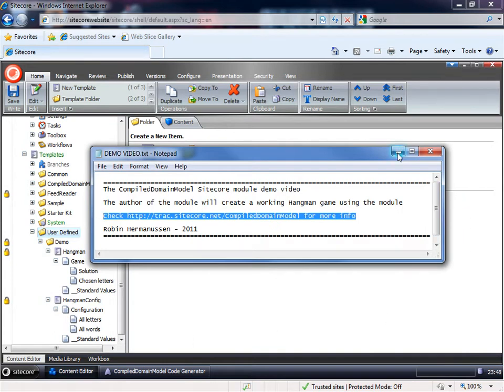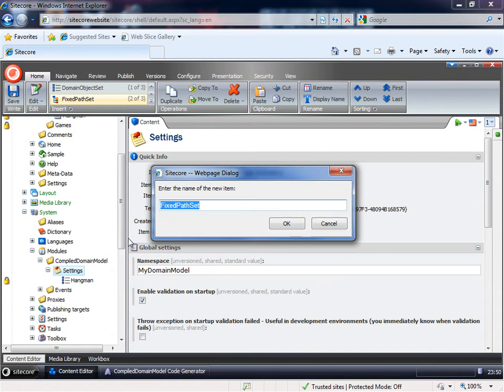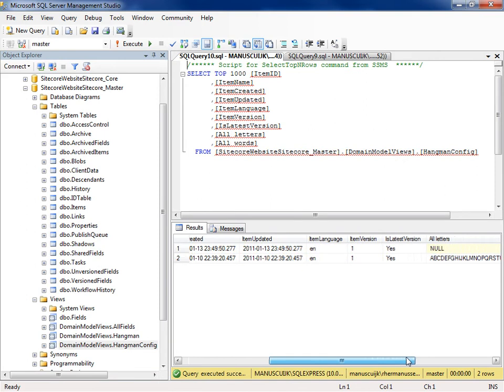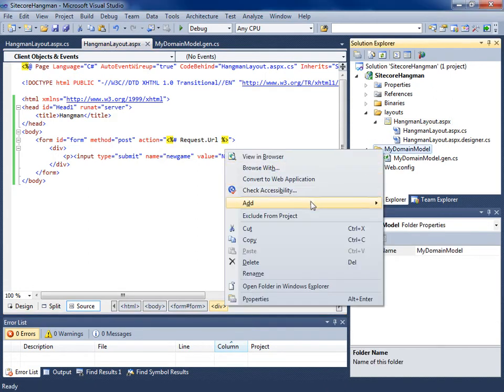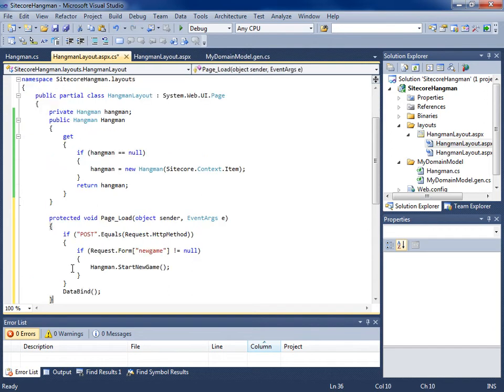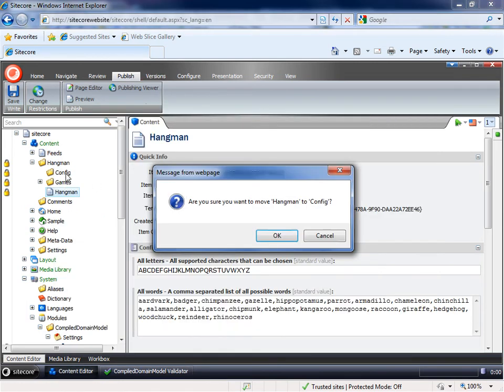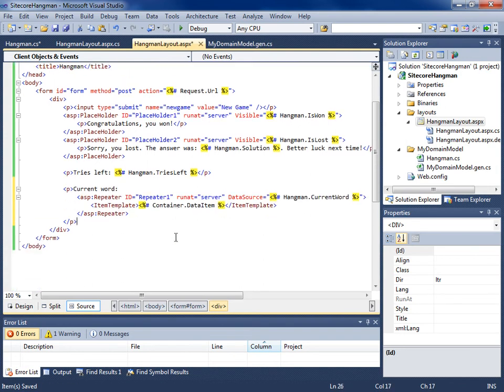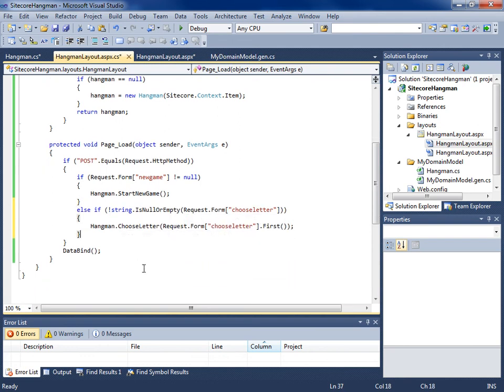CompiledDomainModel Demo Video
This video demonstrates how to use the CompiledDomainModel Module for Sitecore. I'll create a Hangman game for which the game state will be stored in Sitecore.

for more information about this module.